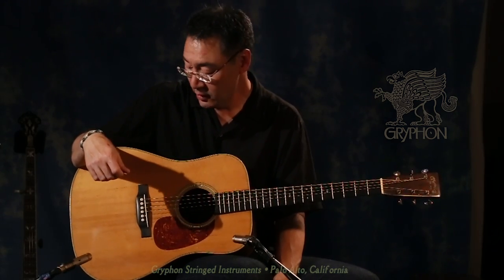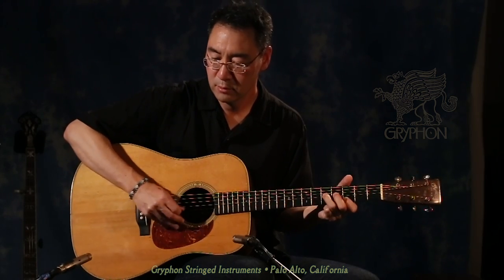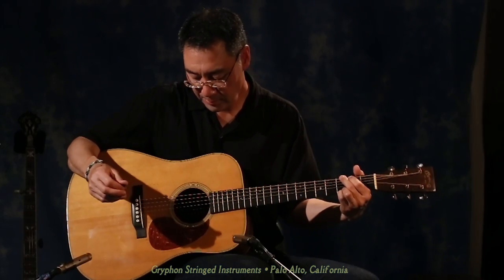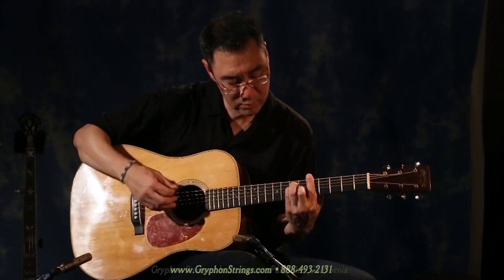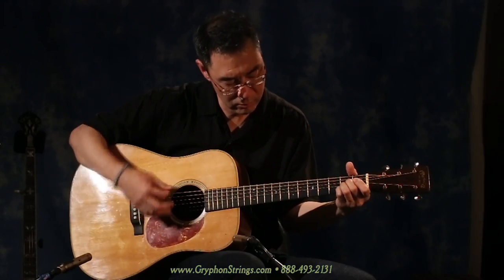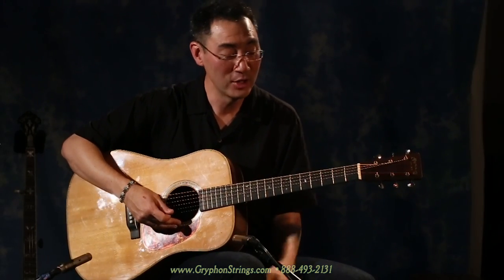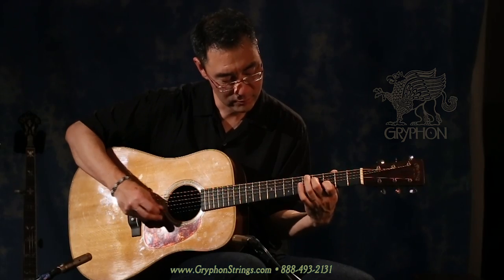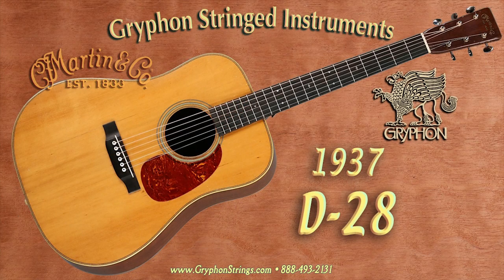1937 Martin D-28 Guitar demonstrated by Larry Chung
Larry Chung demonstrates a 1937 Martin D-28 •
Gryphon Stringed Instruments • Palo Alto, California •